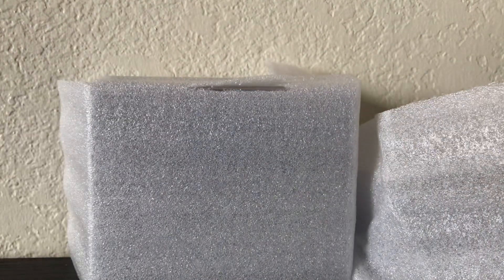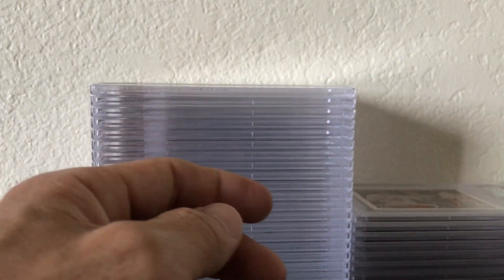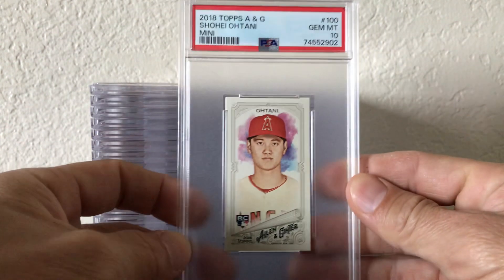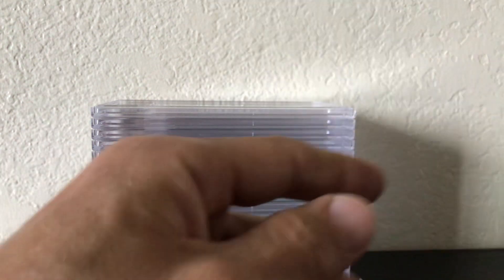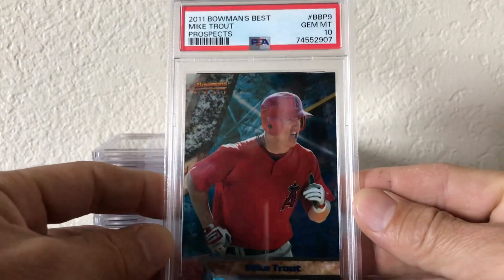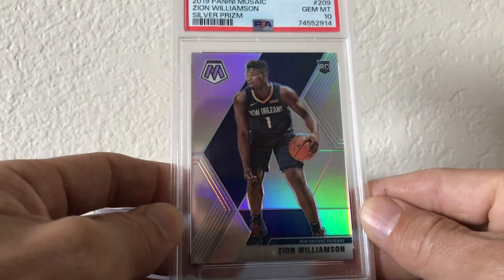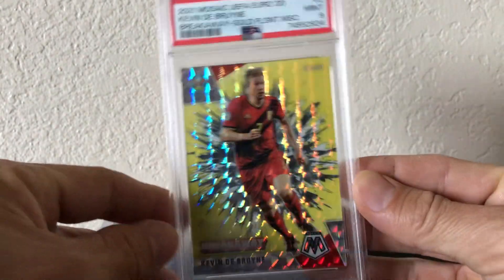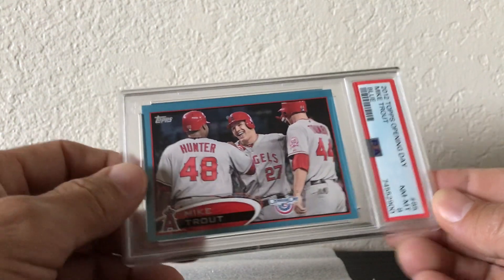30 Card PSA Reveal! ⚾️